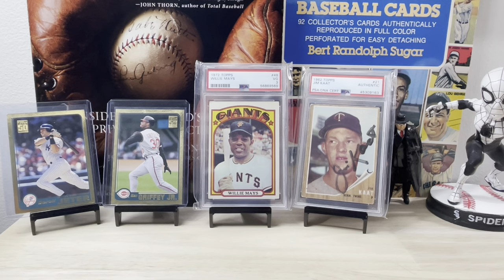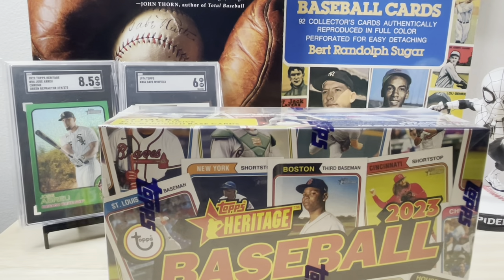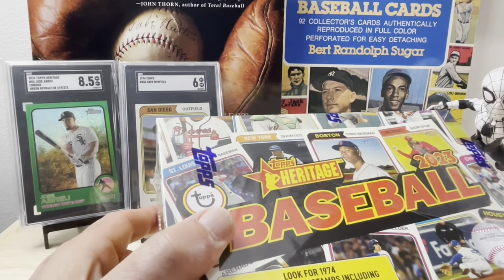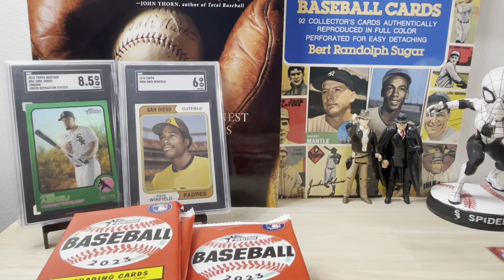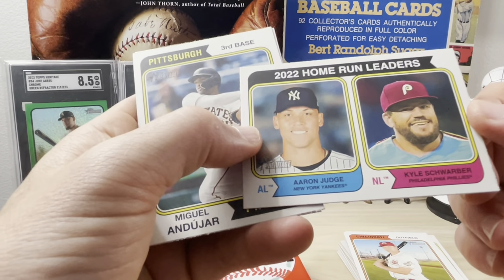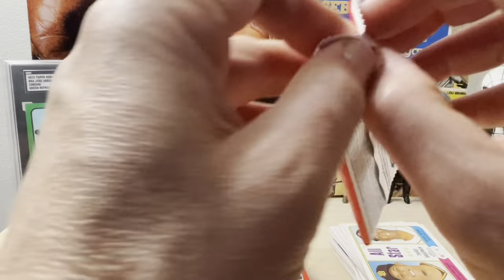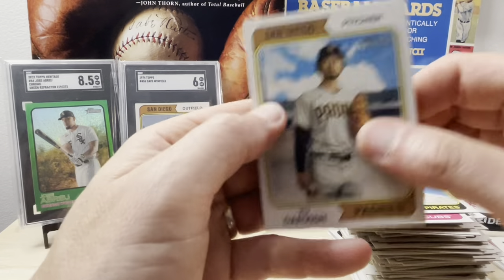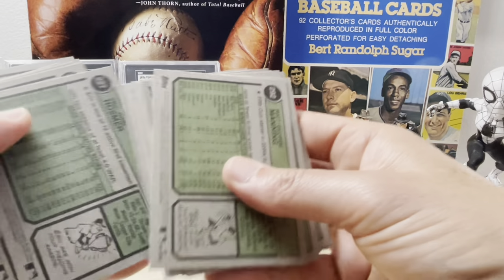Cheap Slabs Are Fun; 200 Subscriber Contest Reminder, and 2023 Topps Heritage Mega Box Rip!